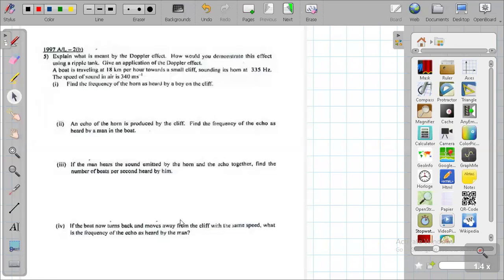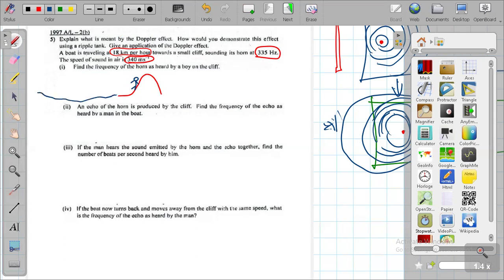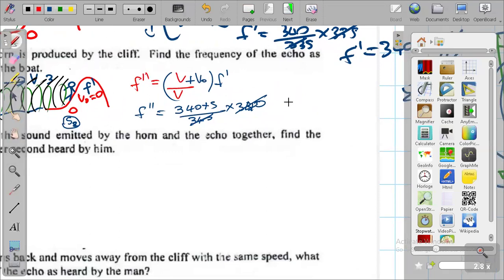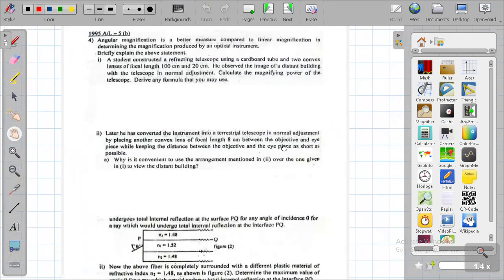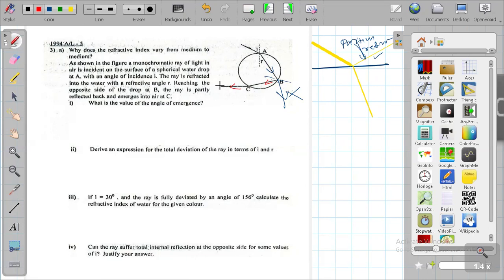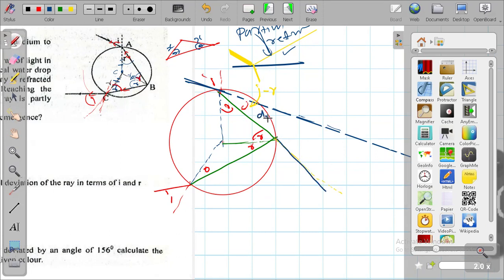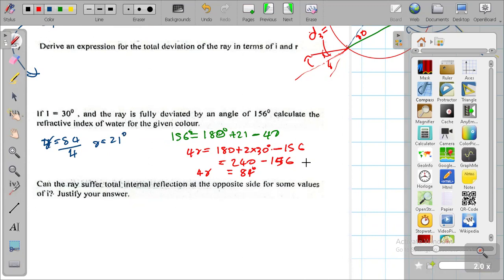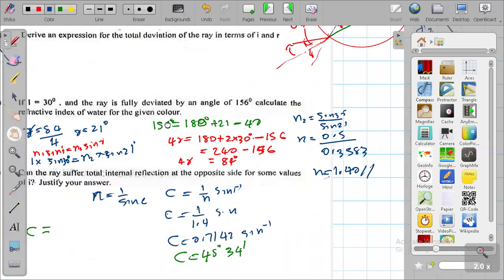Doppler and optics Questions